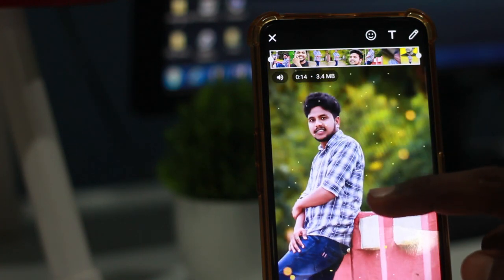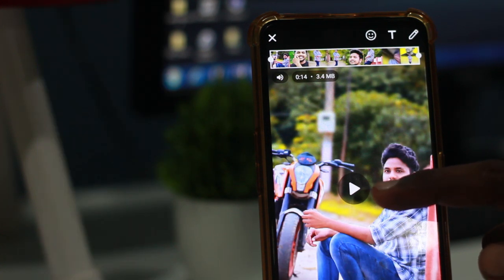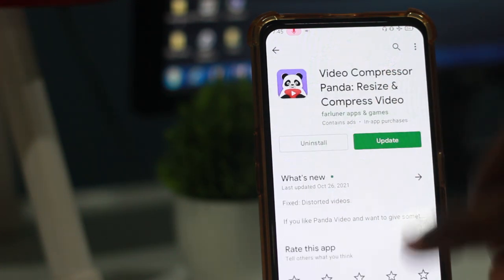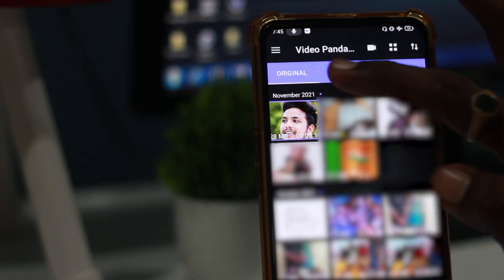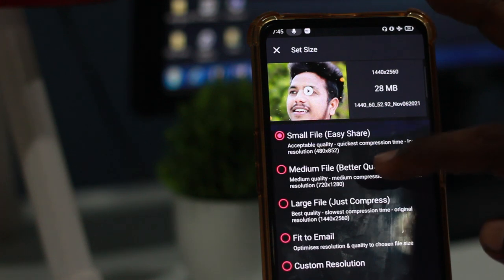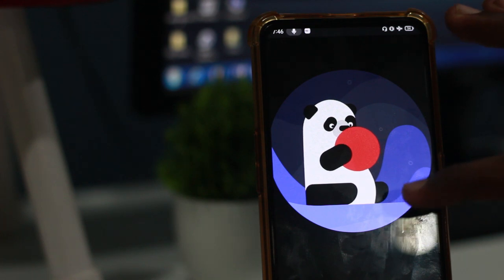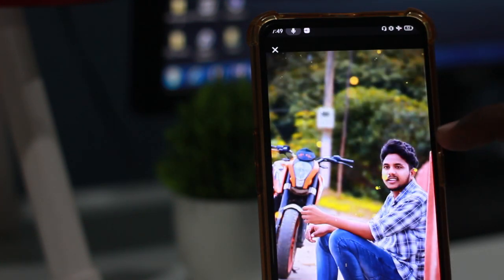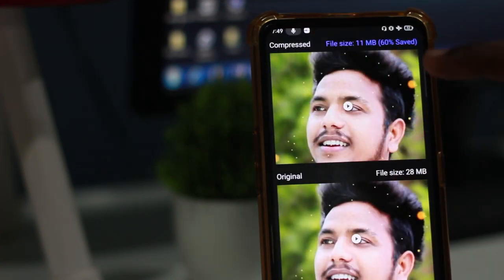How to upload whatsapp status without quality loss | Post status without losing clarity trick 2021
My Gear :
My Camera

My 1st Mic

My 2nd Mic

My Tripod

how to upload whatsapp status without losing quality
whatsapp status quality problem,
put whatsapp status without losing quality
upload whatsapp status without qulaity loss telugu
post status without losing clarity
whatsapp tips
whatsapp tricks
how to upload whatsapp status without losing quality telugu 2021
android whatsapp status trick
upload status without losing in whatsapp status
whatsapp status quality loss problem telugu
upload hd whatsapp status
no quality drop upload status in telugu 2021